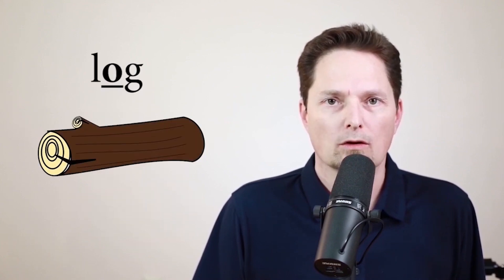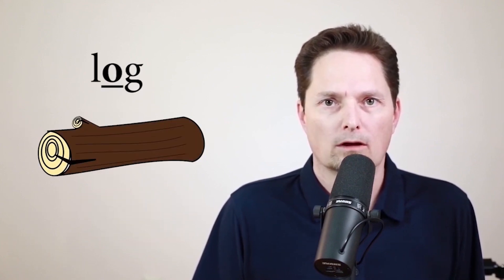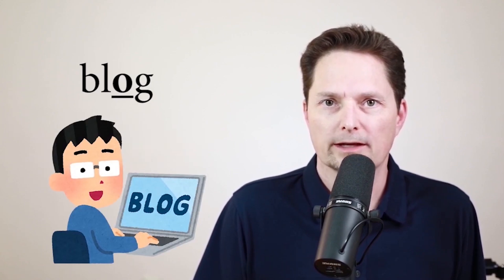Learn English Vocabulary/ AT THE BEACH / American pronunciation/Everyday American English